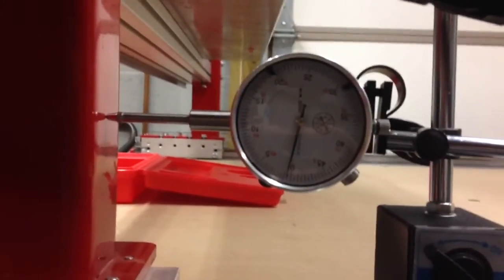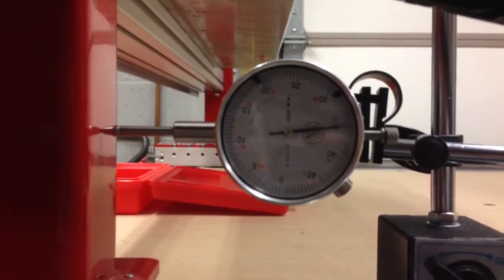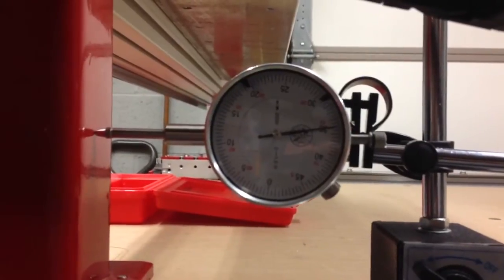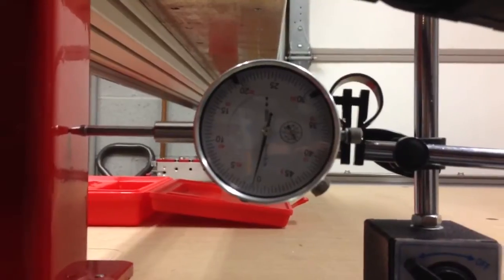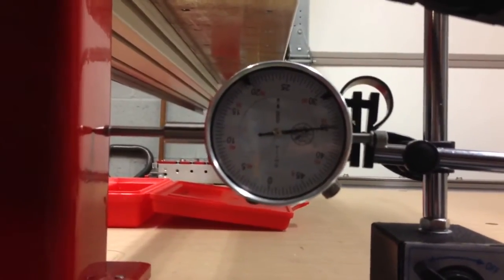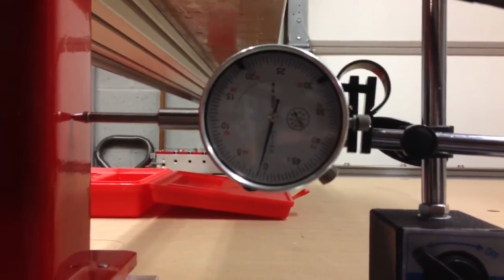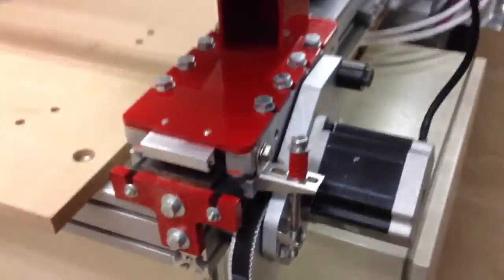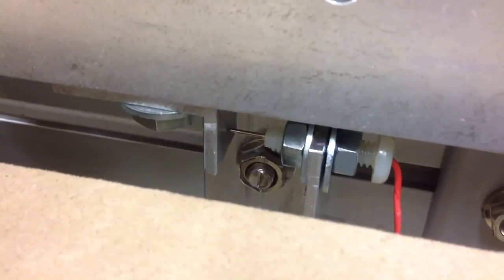Repeatability Study to Assess the Precision of the Pogo Pin Limit/Home Switches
Set up the dial indicator to measure the position of the pogo pin limit home...  I was extremely satisfied with the results!!